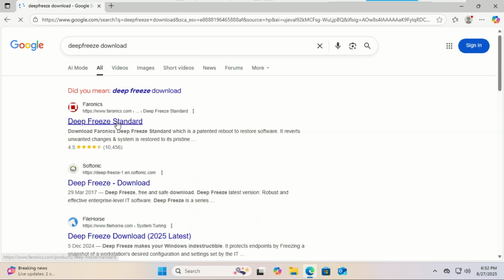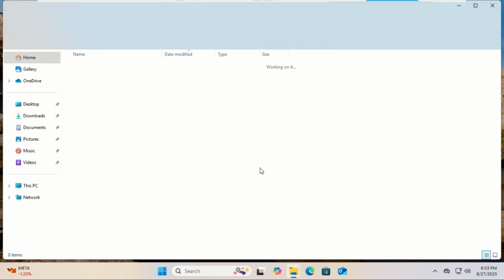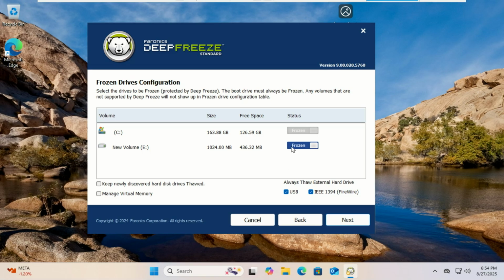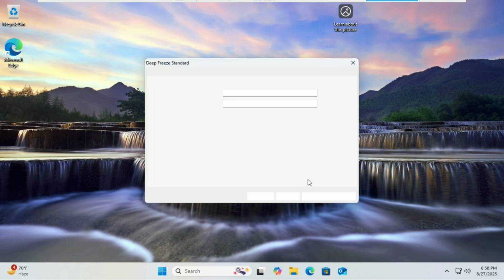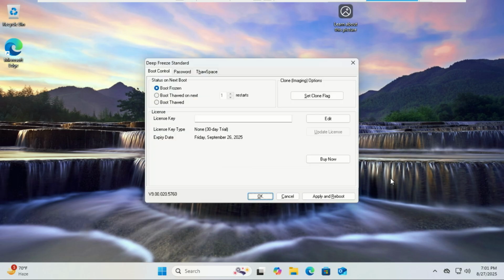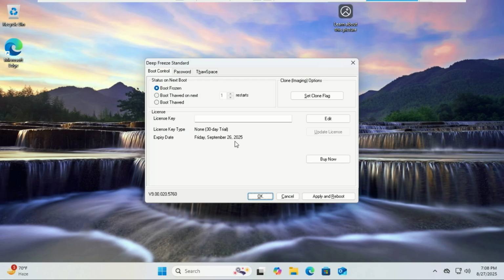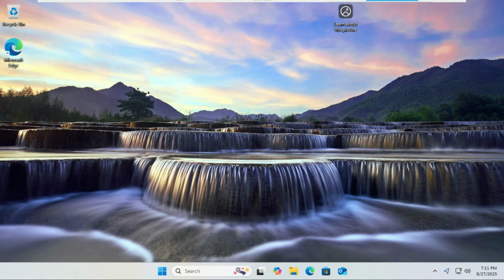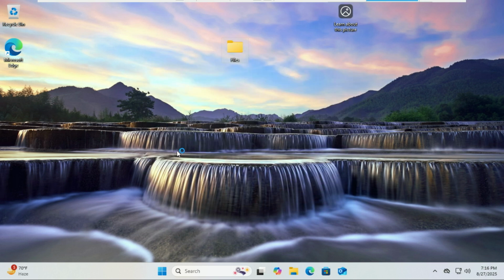Deep Freeze – Keep Your Computer Like New After Every Restart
Want to protect your Windows 11 PC from unwanted changes, viruses, or accidental mistakes? In this video, I’ll show you step-by-step how to install and use Deep Freeze on Windows 11.

You’ll learn:
✅ What Deep Freeze is and why it’s powerful
✅ How to install Deep Freeze on your PC
✅ How to use Frozen and Thawed modes
✅ Why you should keep your system drive Frozen and your data drives Thawed
✅ How to uninstall Deep Freeze safely

Deep Freeze makes your Windows 11 unbreakable—every restart brings your PC back to a clean state! Perfect for students, shared computers, testing software, or anyone who wants peace of mind.

📌 Watch until the end so you don’t miss important tips on saving files and avoiding data loss.